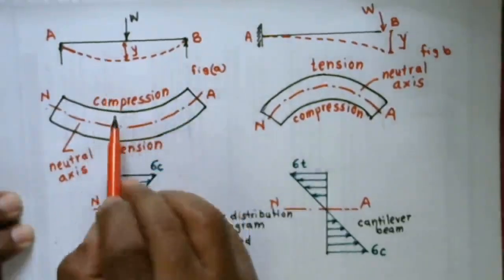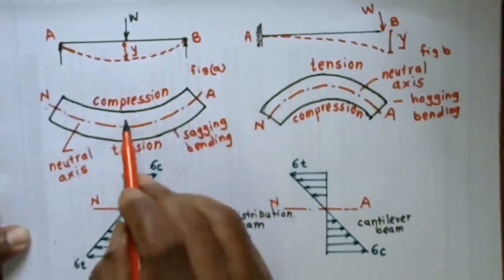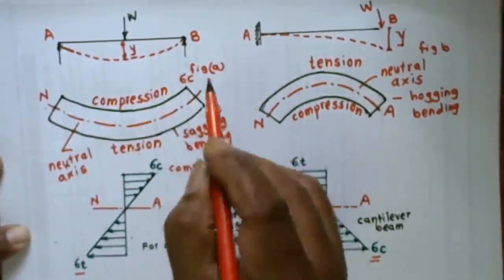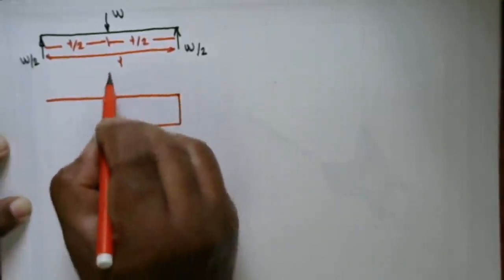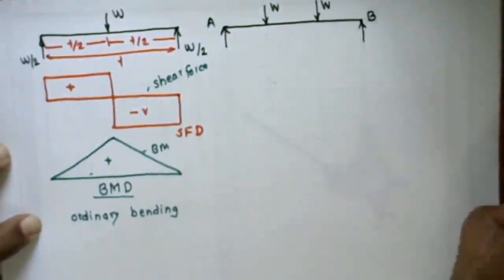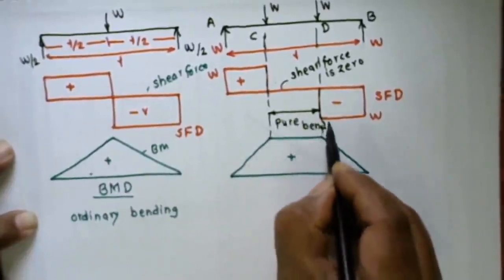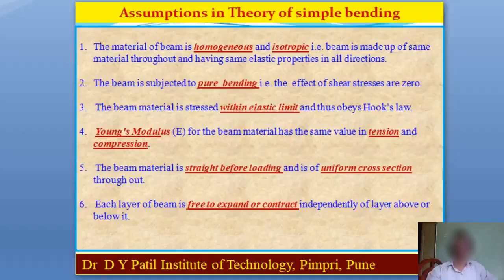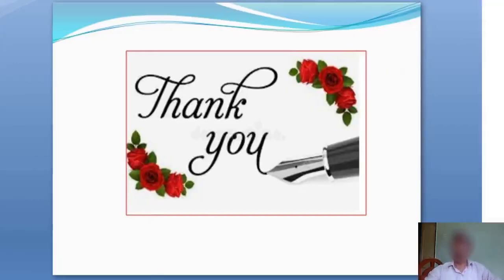Lect No 1 Bending stresses in beam concept of ordinary bending and pure bending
This video explains basic concept of ordinary and pure bending. Bending stress distribution for simply supported and cantilever beam  which is useful to solve the numerical on bending stress.  It is useful for Mechanical and Civil Engineering (Diploma and Degree) students and also for those who are preparing GATE and competitive examination.